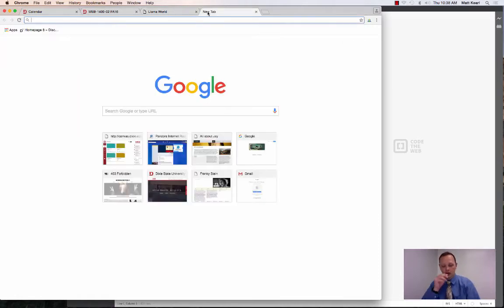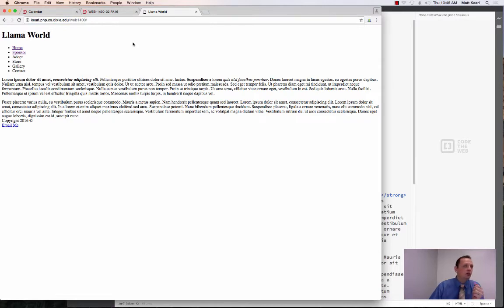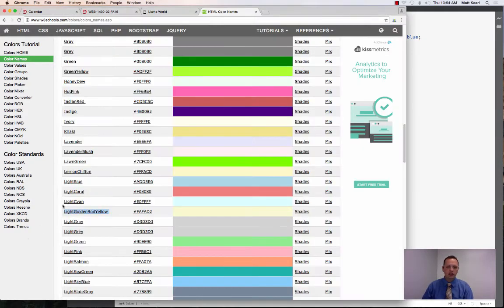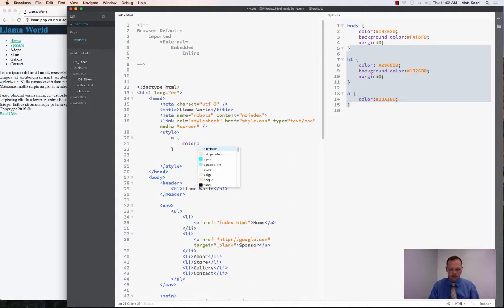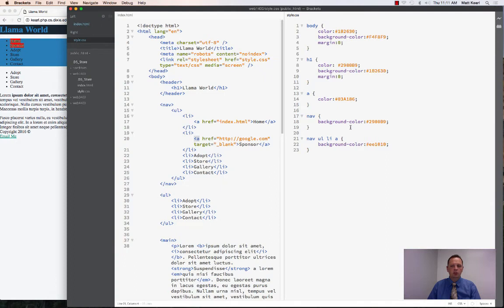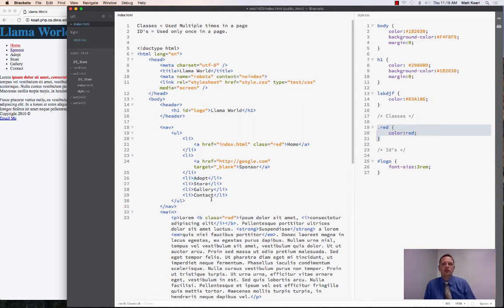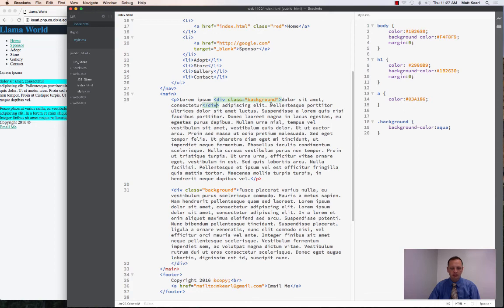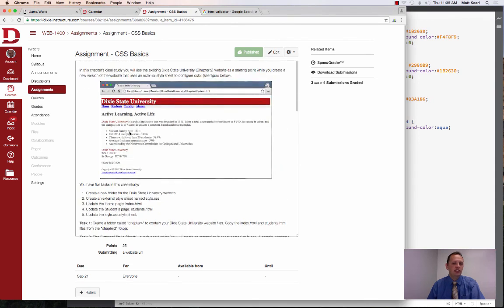05 - CSS Basics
Selectors, Colors, and Various Types of CSS.